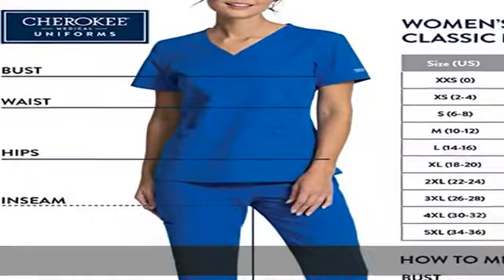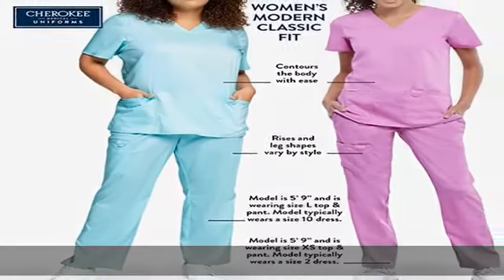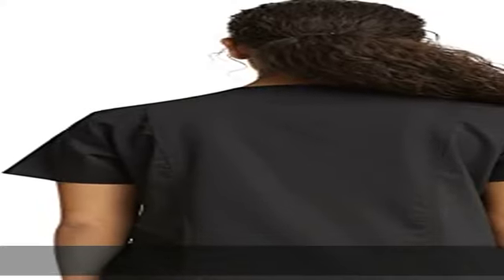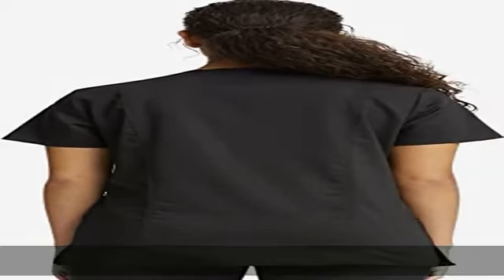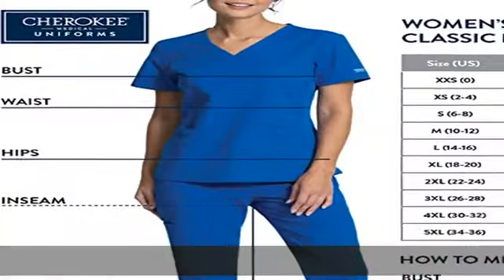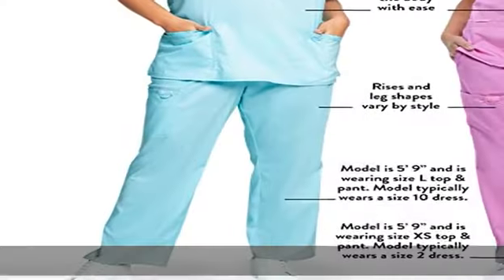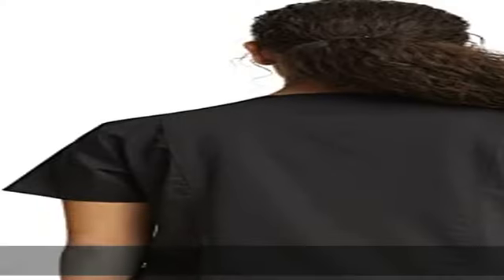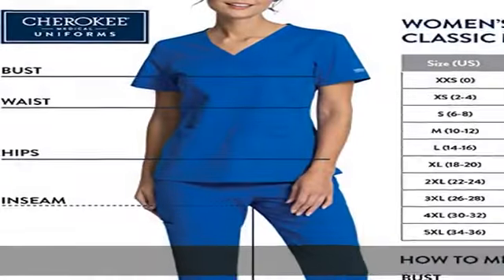V-Neck Scrubs for Women Workwear Revolution, Soft Stretch, Easy Care WW620